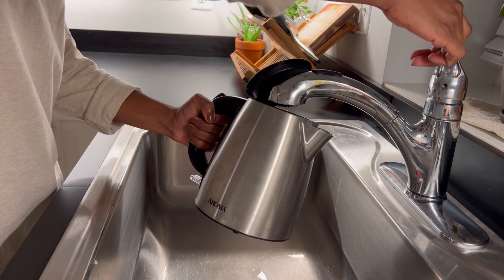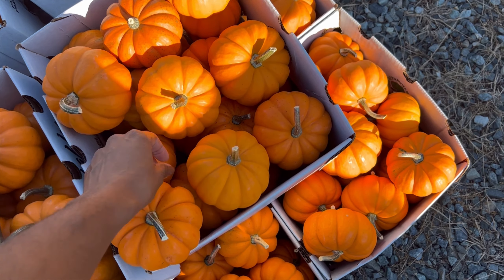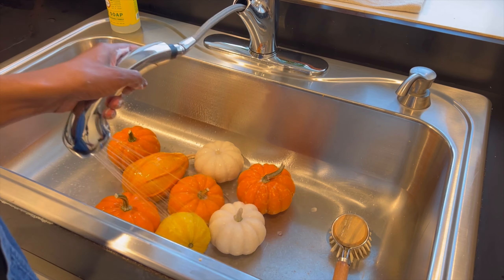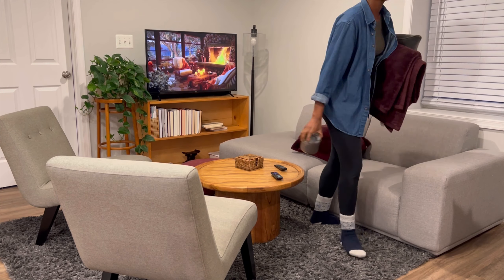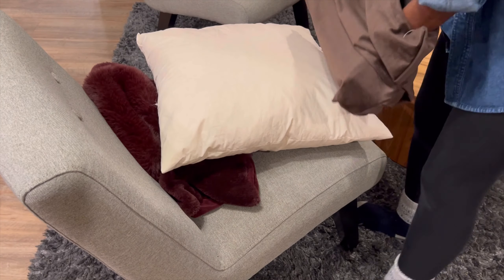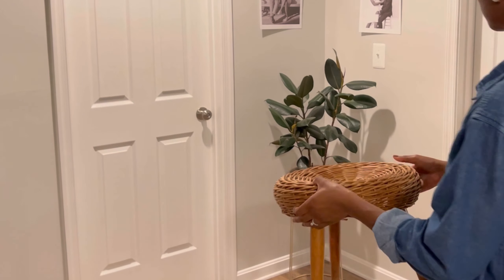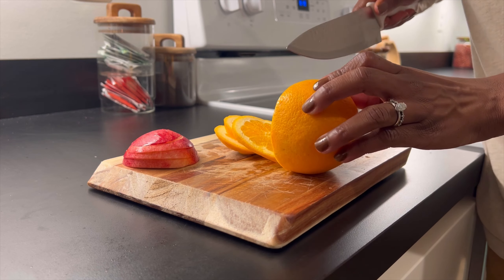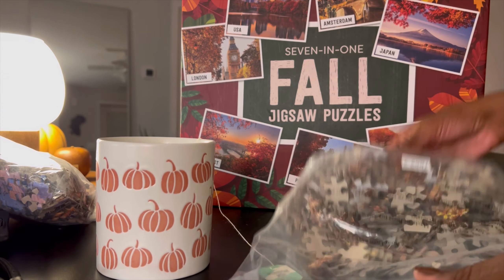Welcoming Autumn 🍂☕️| A Cozy Day | Pumpkin Pillows, Fall Scents, & Seasonal Hobbies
In today’s video we are preparing for the start of autumn 🧡😊 I hope you enjoy.

[ TIME STAMPS ]
00:00 Intro
00:57 Pumpkin Farm
03:39 Living Room Decorate
07:42 Final Fall Living Room
08:04 Fall Pot Simmer
09:36 Cozy Fall Hobby

Me:
Hello! I’m Hope and I currently live in Maryland.

On my channel you’ll find videos about lifestyle, home, and local travel. I love to celebrate each season by decorating and finding things to do. Let's enjoy every day together!